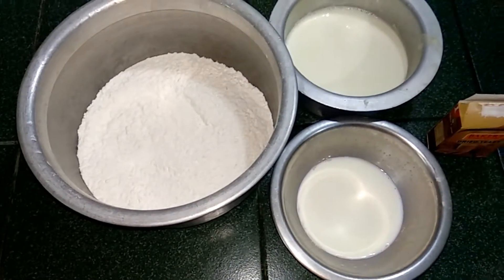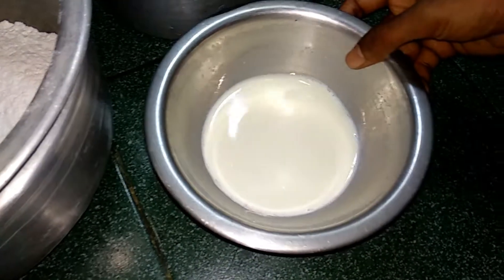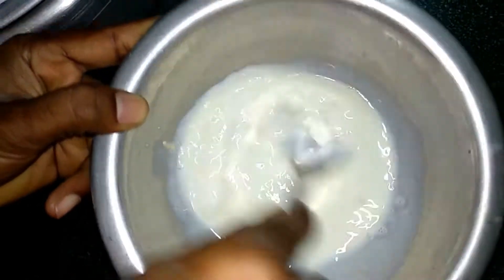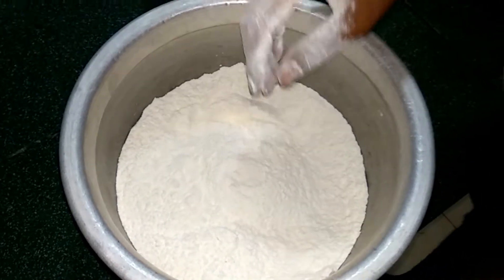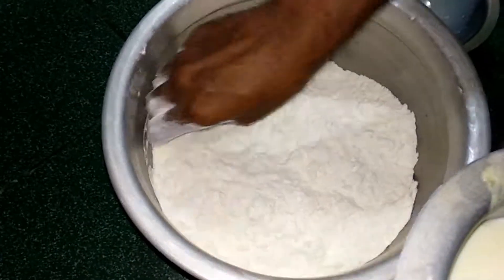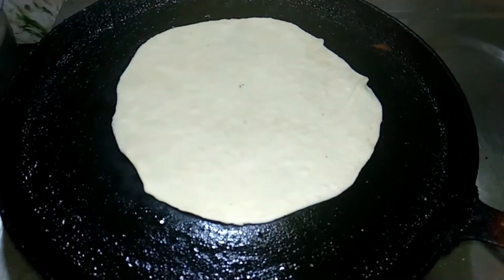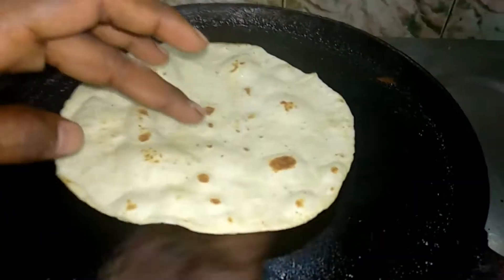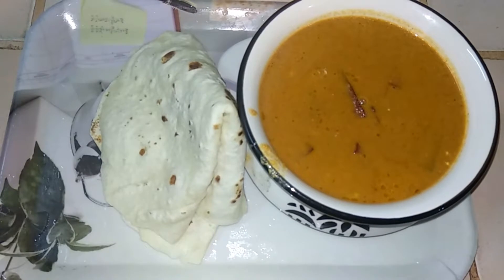How To Make Naan In Tamil | How To Make Tandoori Roti | Naan Recipe | Indian Flat Bread Recipe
Friends, Please Do Try This Naan Recipe And Please Post Your Feedback In The Comments Section Below.

This Video Is All About How To Make Naan.